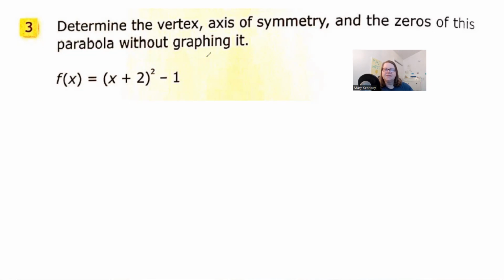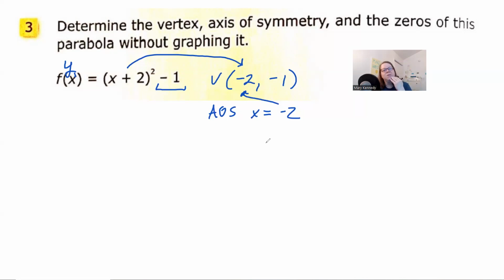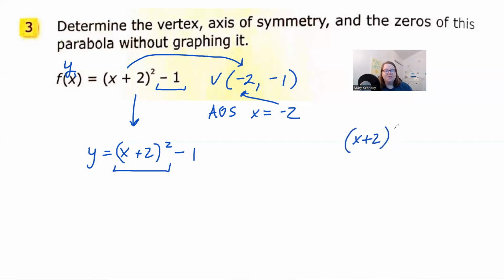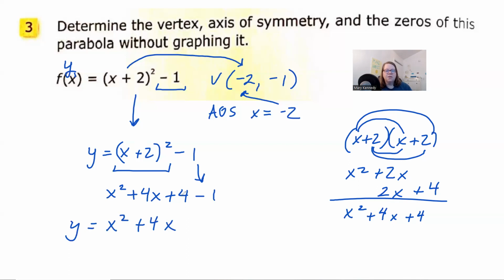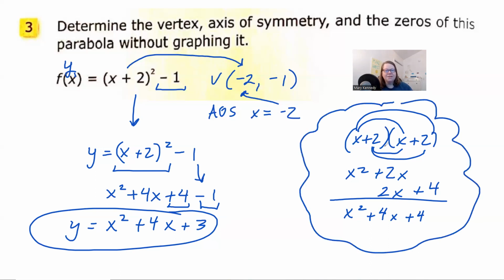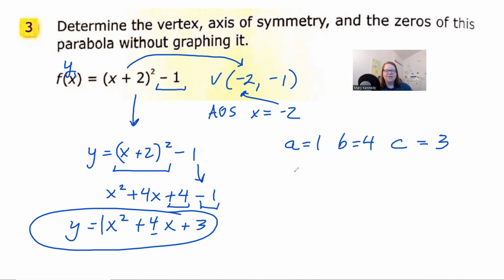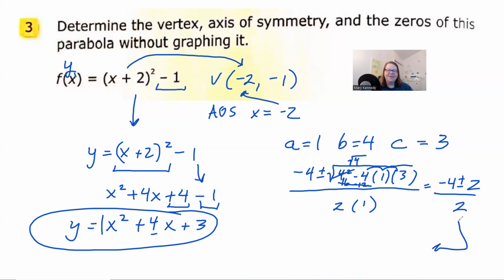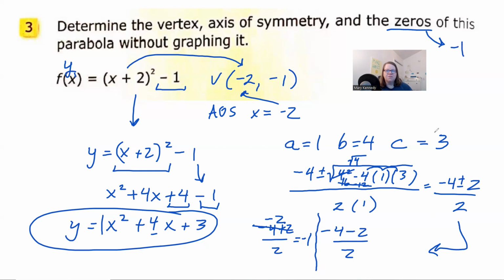Finding Vertex Aos And Zeros Without Graphing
You're learning about quadratics. But you're supposed to find the vertex, axis of symmetry, and zeros--withOUT graphing? How? How do you do this?! Let's talk.

I'll walk you through it, step by step.

This video is in your Algebra Student dashboard. Look for it in the Quadratic Functions section in Algebra Resources.